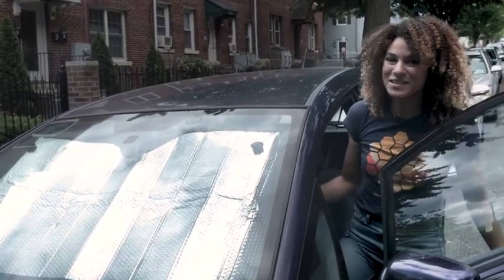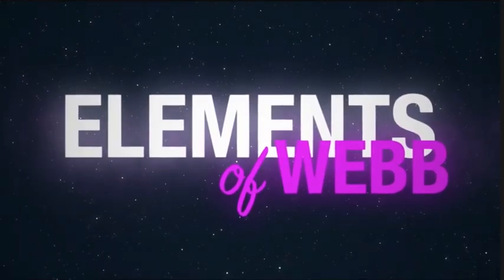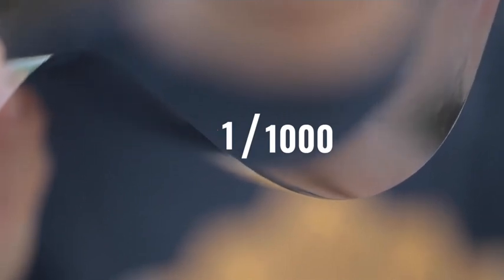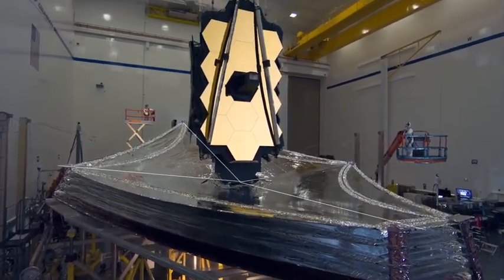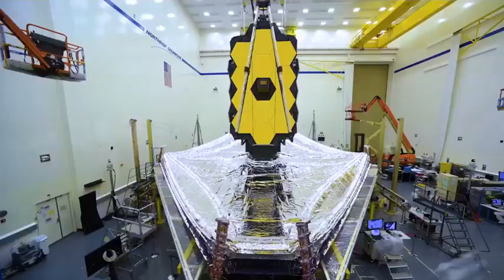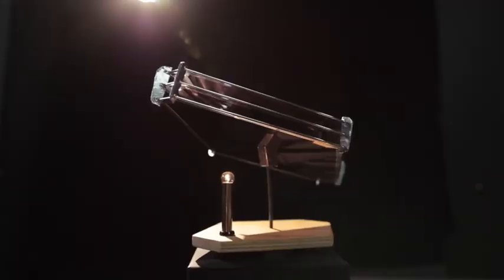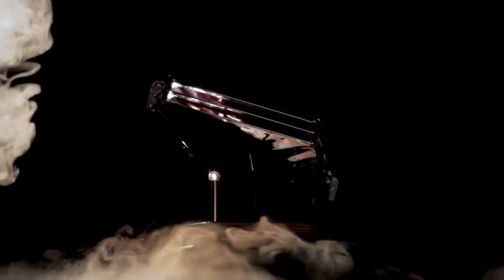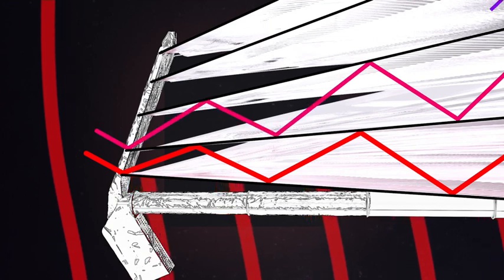Elements of Webb: Kapton – EP 6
The Webb Telescope has a tennis court size sunshield made out of a thin material called Kapton. It shields the exposed mirrors and science instruments from the light and heat of the Sun, Earth and moon. How well can a material 1/1,000th of an inch thick work? Find out on this Episode of Elements of Webb. @wabnasaexplorers